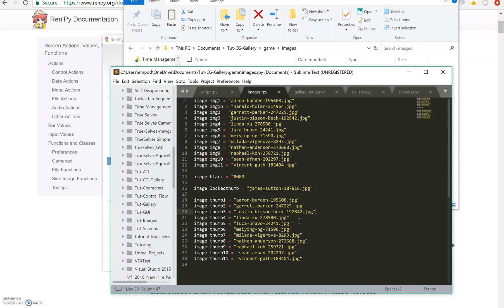Renpy Tutorial: Image/CG Gallery Pt 1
Nothing too exciting to see in this video, but a lot of foundational code that we'll use to create proportionately scaled thumbnails as well as being able to collect all our info for each item in a class object.

This is a more intermediate/advanced Renpy tutorial, and assumes you have some knowledge of Python. I explain the meaning of everything I do, but not each little nuance.

Images taken from Unsplash